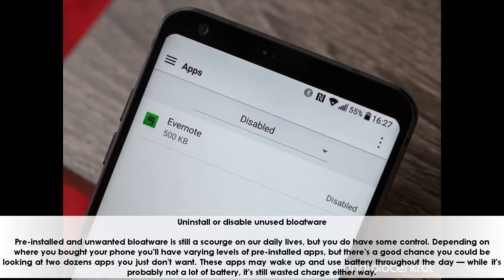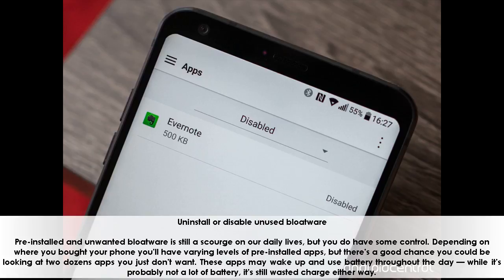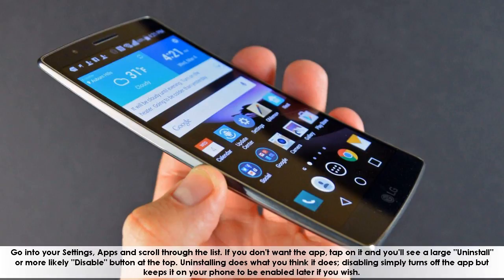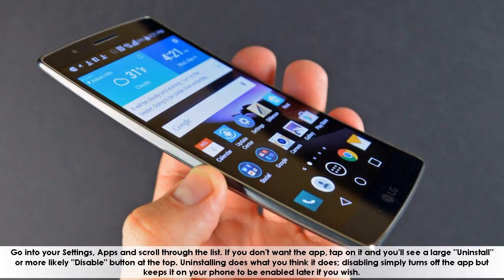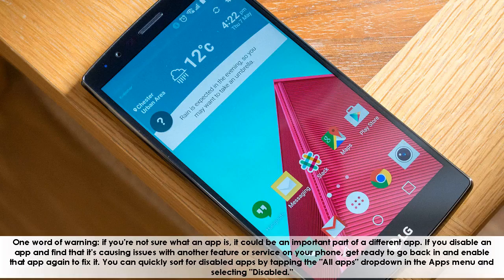LG G6 Battery Life Problems | Uninstall or disable unused bloatware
Pre-installed and unwanted bloatware is still a scourge on our daily lives, but you do have some control. Depending on where you bought your phone you'll have varying levels of pre-installed apps, but there's a good chance you could be looking at two dozens apps you just don't want. These apps may wake up and use battery throughout the day — while it's probably not a lot of battery, it's still wasted charge either way.

Go into your Settings, Apps and scroll through the list. If you don't want the app, tap on it and you'll see a large "Uninstall" or more likely "Disable" button at the top. Uninstalling does what you think it does; disabling simply turns off the app but keeps it on your phone to be enabled later if you wish.

One word of warning: if you're not sure what an app is, it could be an important part of a different app. If you disable an app and find that it's causing issues with another feature or service on your phone, get ready to go back in and enable that app again to fix it. You can quickly sort for disabled apps by tapping the "All apps" dropdown in the Apps menu and selecting "Disabled."

Social Media-